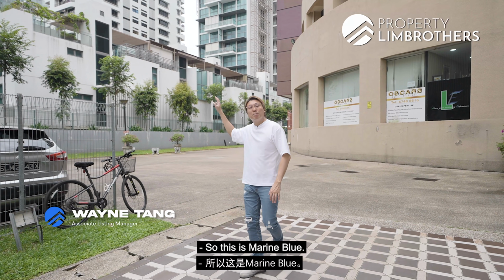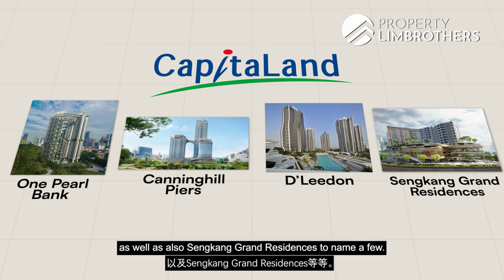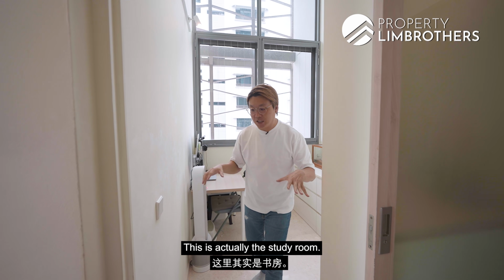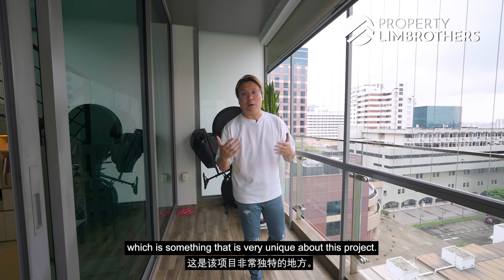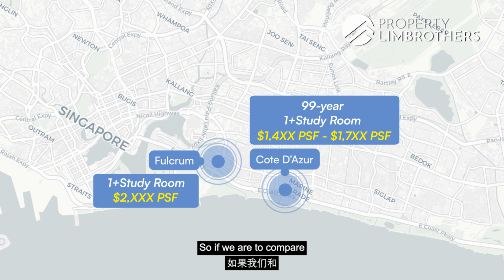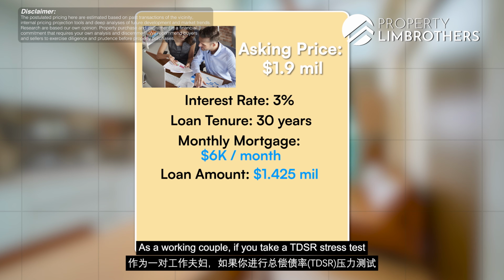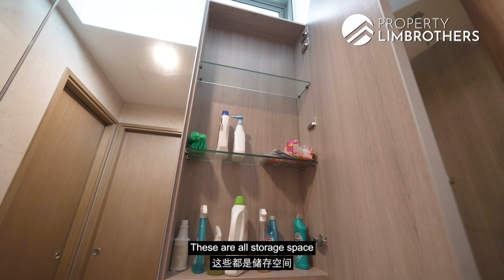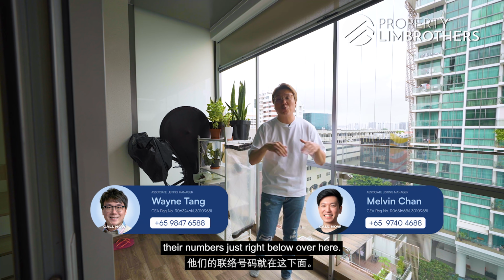Marine Blue - Freehold 1-Bedroom + Study in District 15 | $1,900,000 | Wayne Tang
Standing along Marine Parade Road, with ECP just further down, is the freehold Marine Blue. Let Wayne show you around the 1,270 sq ft, 1-bed, 1-bath loft.

Get welcomed by the high foyer space as you enter through the door. The study is hidden away behind a sliding door, along the foyer hallway, with potential to be converted into a second bedroom. The living and master bedroom gets to enjoy the double volume ceiling height, having plenty of natural light streaming in. Privacy and not much noise is also guaranteed despite facing towards the pool, a result of the unit’s vertical positioning.

With plenty of food options along the nearby East Coast Road, even being situated in the middle of three major retail malls, you’ll be spoilt for choice. The upcoming Marine Parade MRT station is also right nearby, connecting you to Woodlands, Gardens By The Bay and Bedok. With the ECP a short drive away, connecting you to the city area in just minutes, what are you waiting for? Embrace the Marine Blue life!

00:00   Intro
00:31    Location Analysis
01:00    Amenities
01:29    Project Facts
02:43    Foyer Area
03:13    Floorplan
03:36   Study Room
03:56   Kitchen + Dining
04:30   Balcony
04:52   Site Plan
05:14    Living Room
05:43   Deck
06:14   Pricing Analysis
07:00   New Launches
08:08   Financial Analysis
10:02    Jack & Jill Bathroom
10:40    Master Bedroom
11:52    Outro

‘Tll date, PLB has crafted more than 1,500 videos on our YouTube channel since its formation. In the last 3 years, 720 of them were Home Tour videos. We have also successfully sold 516 properties in the last 24 months and helped 110 Home Buyers purchase their dream homes in the year 2021. We target the right audience, positioning each property in its truest and best form.